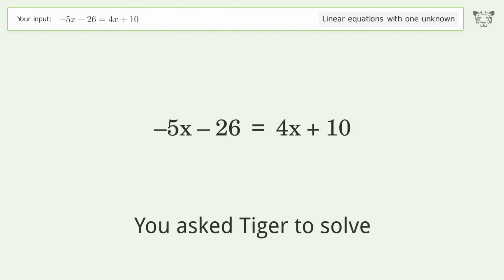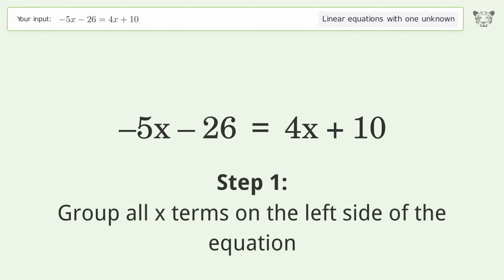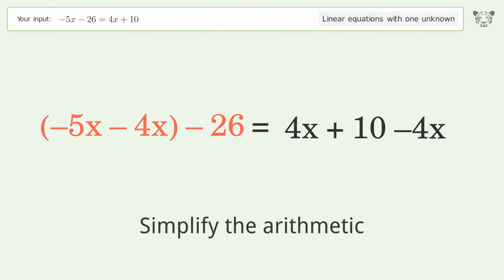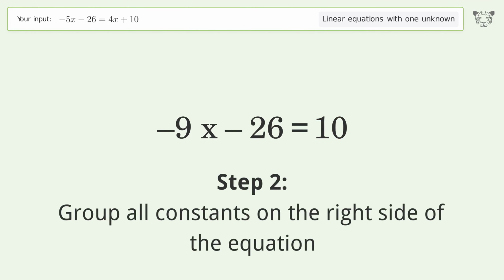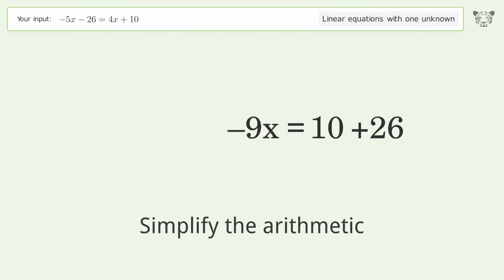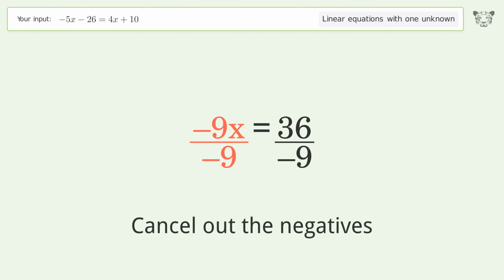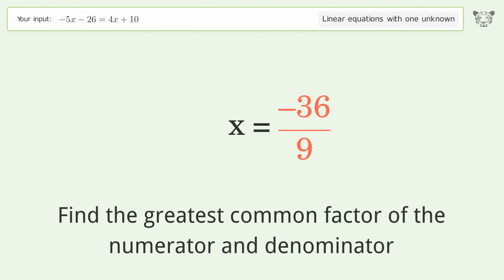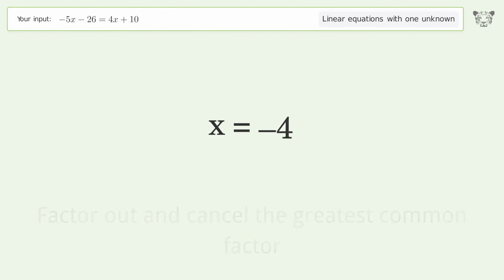Linear equation with one unknown: Solve -5x-26=4x+10 step-by-step solution